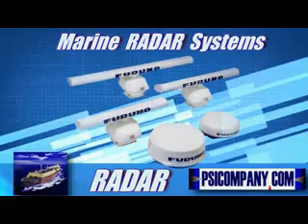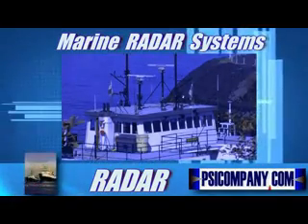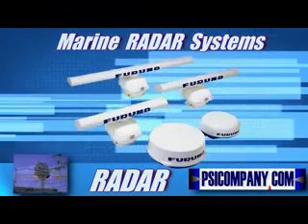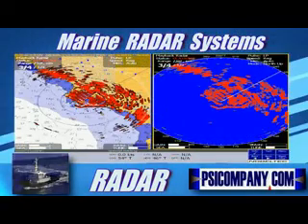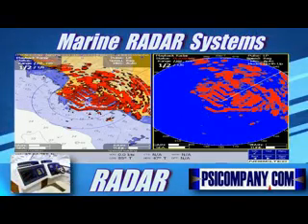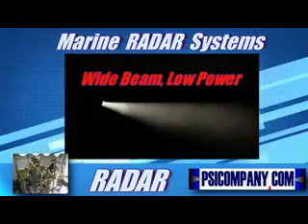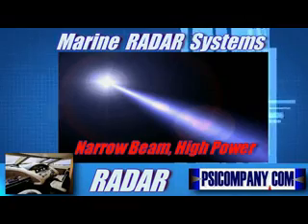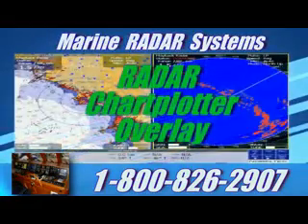Marine Radar כיצד עובד מכ"ם ימי